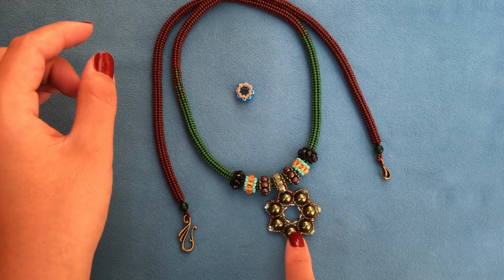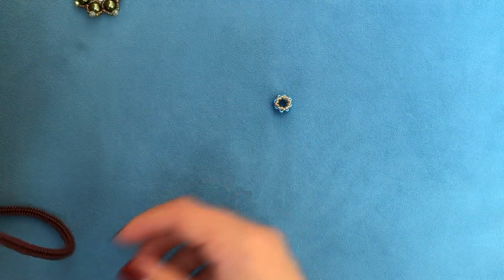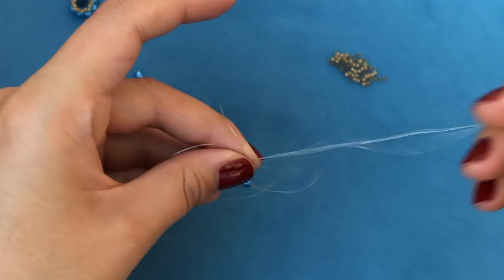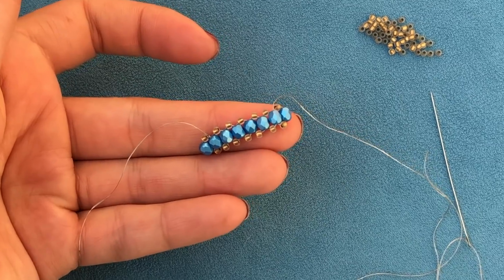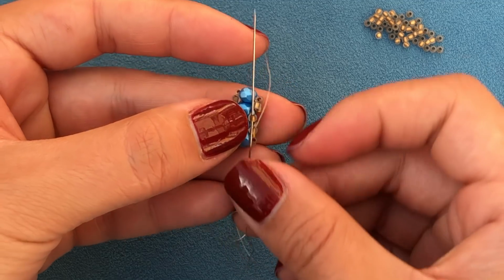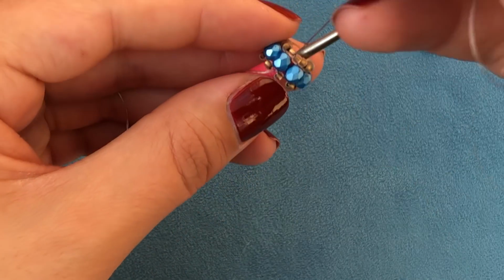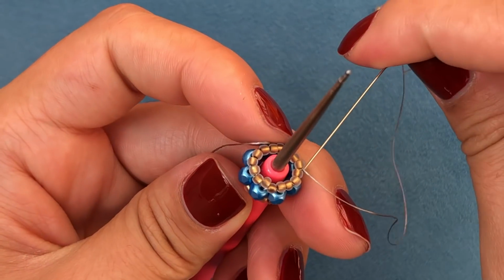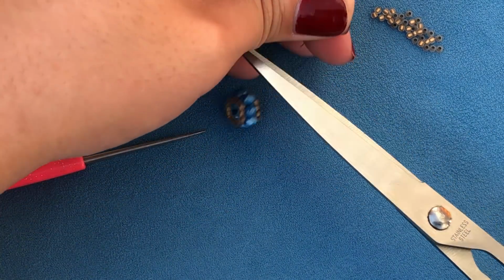Beaded spacer tutorial | Right Angle Weave | Project "Long Necklace"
Materials required for 1 spacer:
    4mm Czech fire polished round beads - 8 pcs
    11/0 Toho round beads - 1 gm
    Nymo size D or thread of your choice
    Beading needle size 10
    Scissors
For BLACK spacer I used 4mm black fire polish and Toho with code TR-11-49F.

For BROWN spacer I used 4mm pastel brown fire polish and Toho with code TR-11-276.

For BLUE spacer I used 4mm pastel turquoise fire polish and Toho with code TR-11-989F.

For ORANGE spacer I used 4mm apricot fire polish and Toho with code TR-11-55.